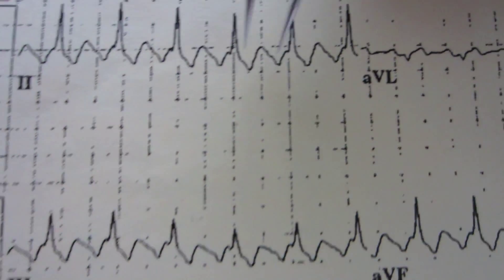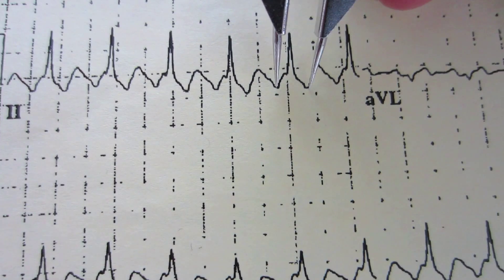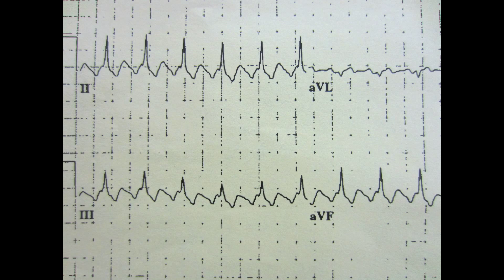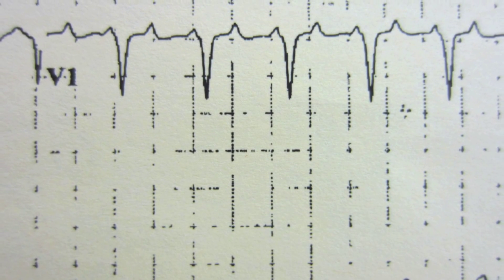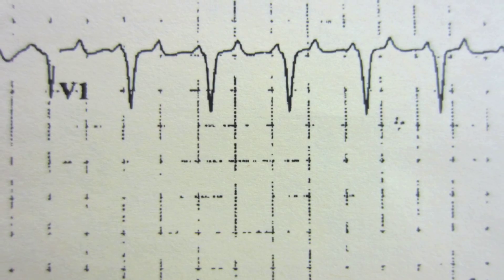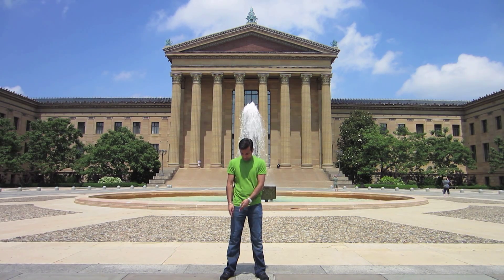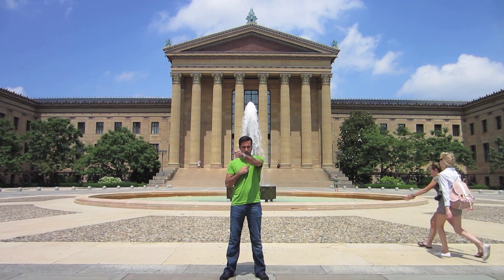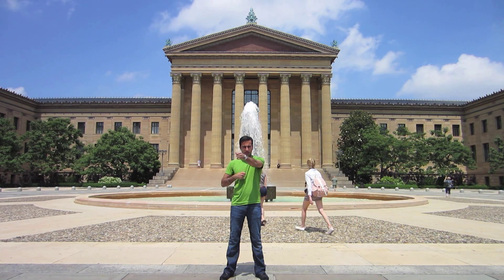The Narula Series 3/8 The Best EKG Video Ever Part Rhythm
The Narula Series How to Read an EKG Part 3 Rhythm

Look at Leads I, II and aVF.  Then determine if the P waves are upright.  If so you can look in aVR for a negative P wave.  This rhythm is going to be sinus rhythm.

If the P wave has a different axis and is negative in one of these leads you can determine what the pacemaker of the heart is by determining where the p wave is positive and where it is negative.